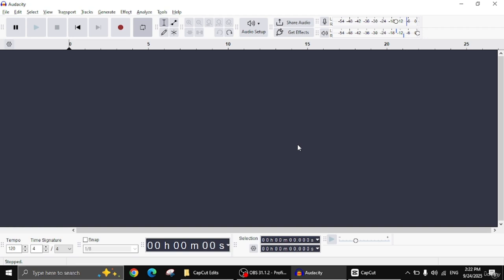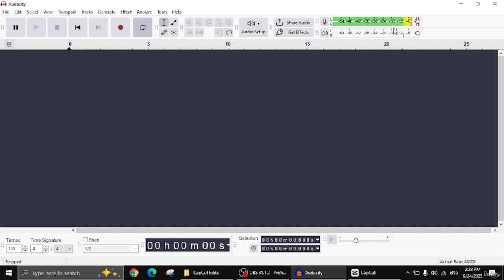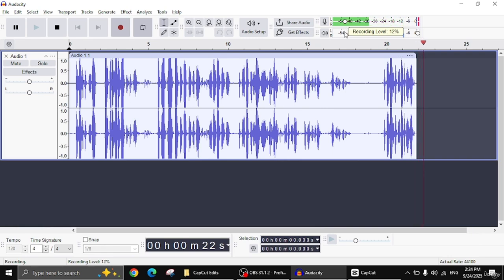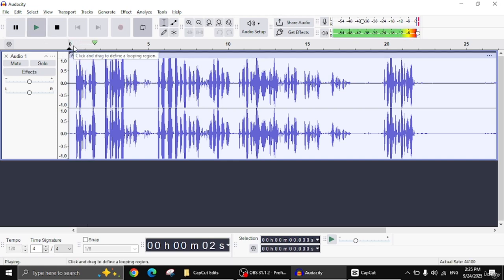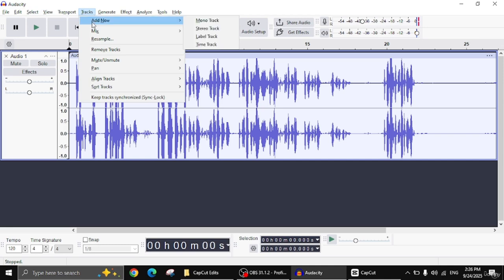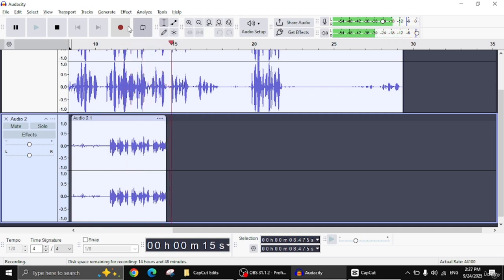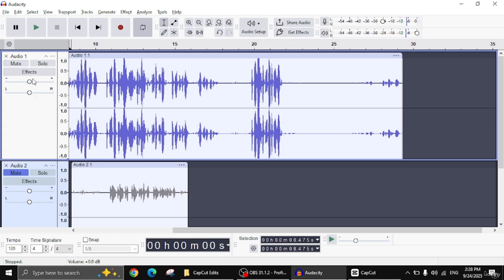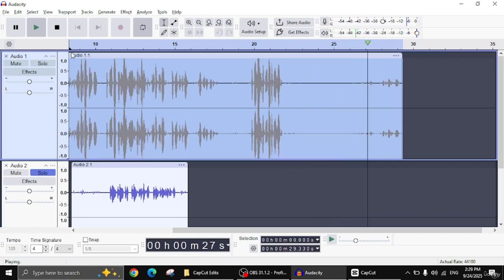5 AUDIO CLIPING